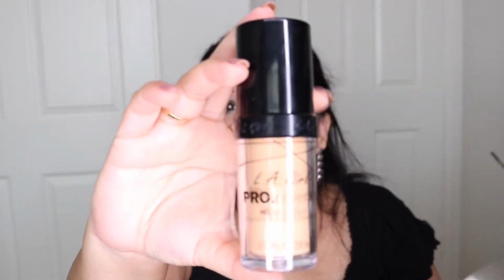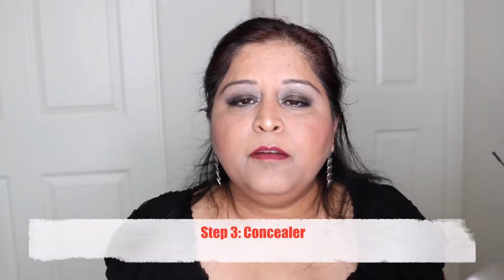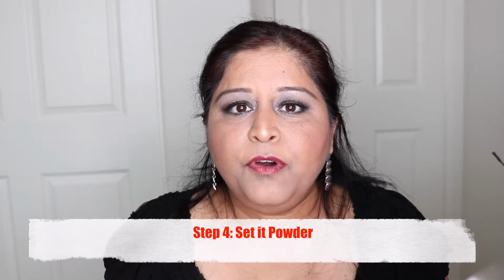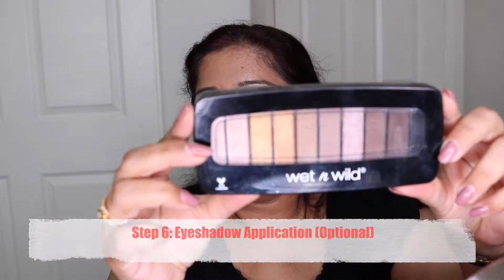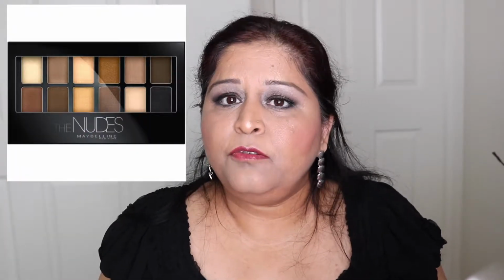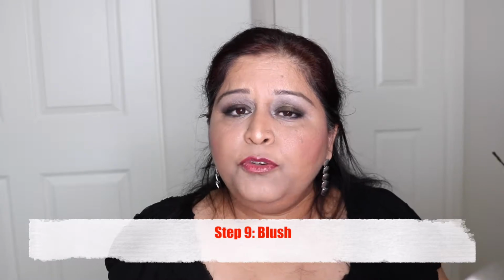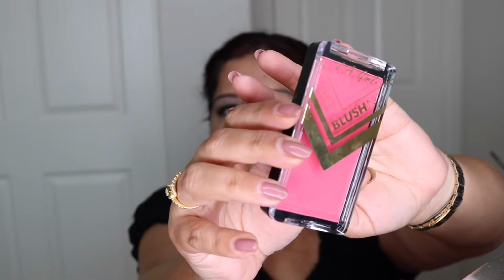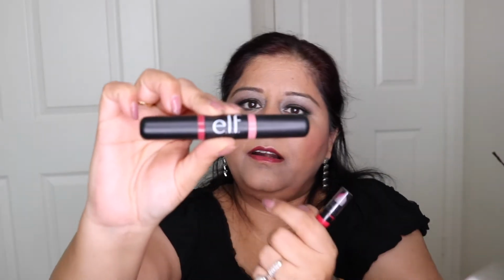Beginner's Makeup Kit | Step by Step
Hello...Here is the Beginners makeup Kit Video..this video contains the order in which you can use the makeup products and also the optional makeup products.

Neve